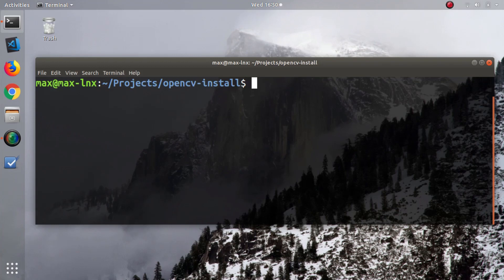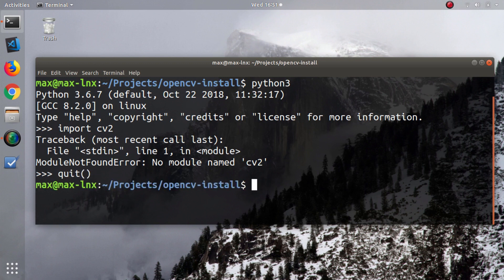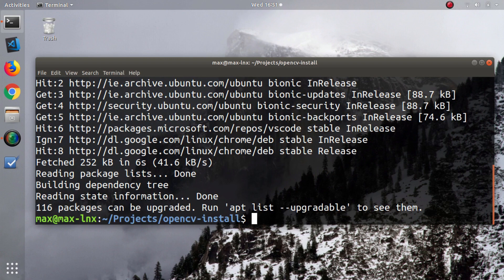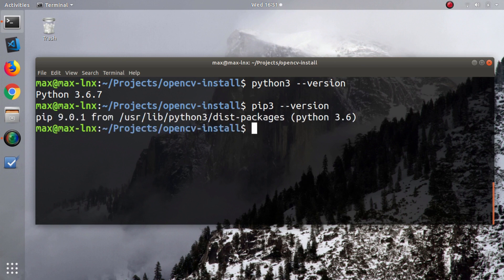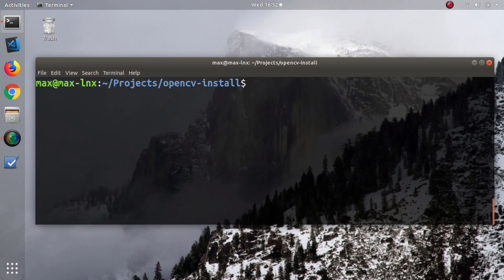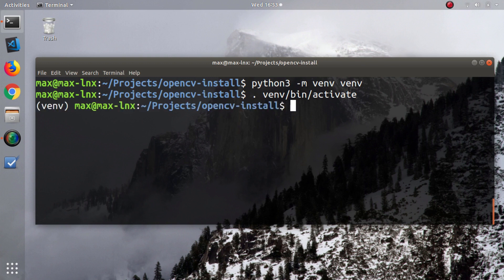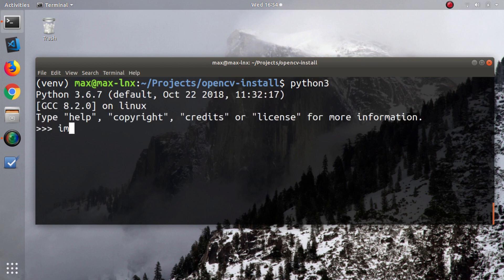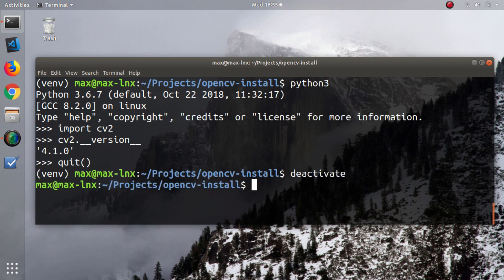Install OpenCV for Python on Ubuntu 18.04 2019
This video shows how to install OpenCV 4 for Python 3 on Ubuntu 18.04.

Steps:
1. sudo apt update
2. sudo apt install python3-pip

(optional virtual environment)
python3 -m venv venv
. venv/bin/activate

3. pip3 install opencv-python

(optional deactivate virtual environment)
deactivate